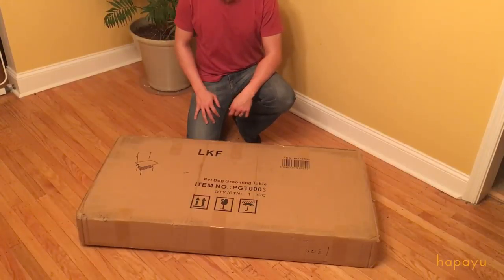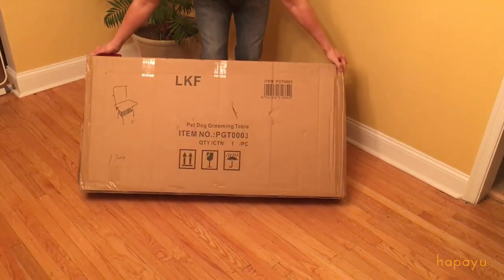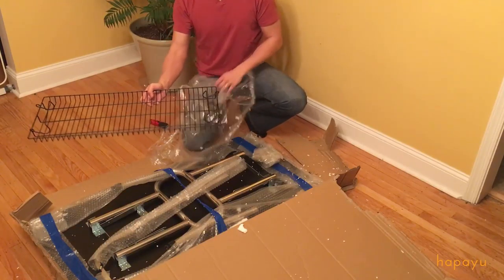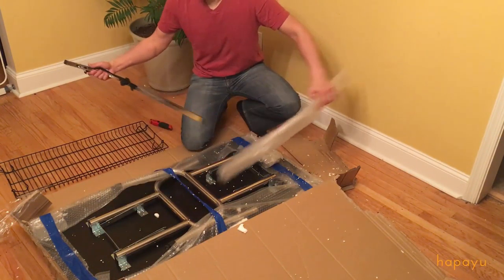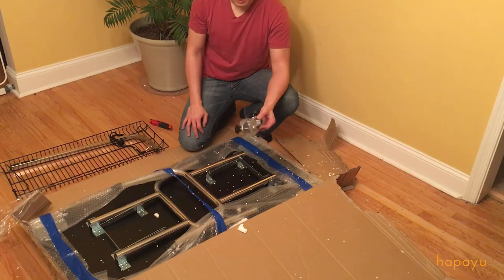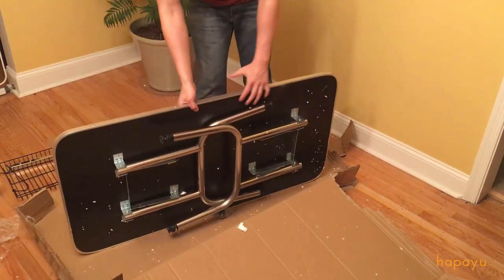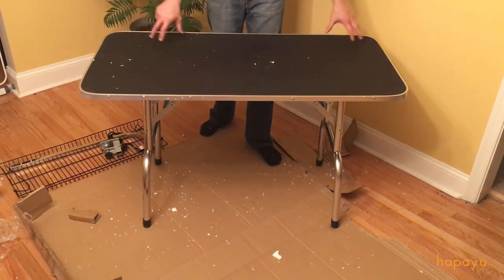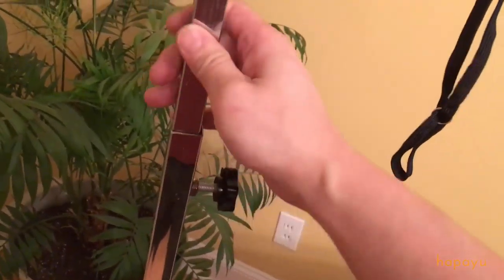Pingkay Dog Cat Grooming Table Unboxing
Unboxing of a Pingkay Pet Grooming Table in large (48 inches long).  We purchased this from Amazon for $94.99 on January 20, 2017 and had it delivered using Prime same-day shipping.

Product in this video: Pingkay High Quality 3 Size Pet Dog Cat Profession Dog Show Fold Grooming Table